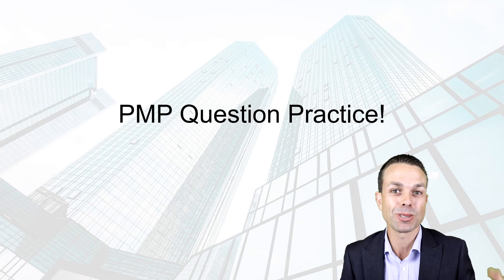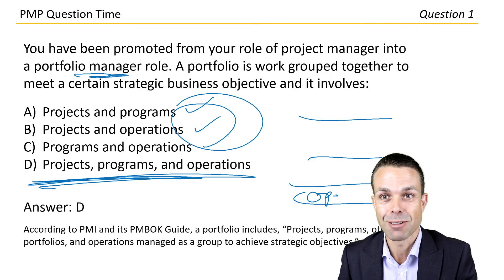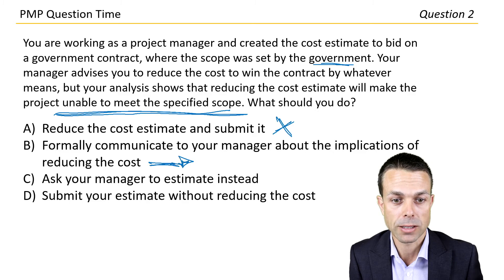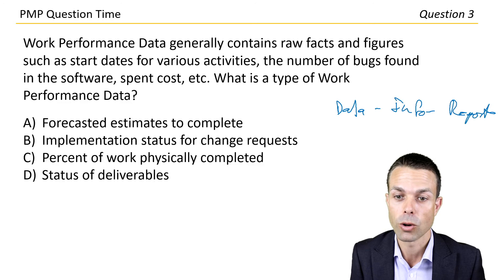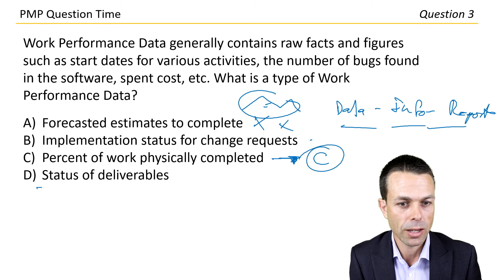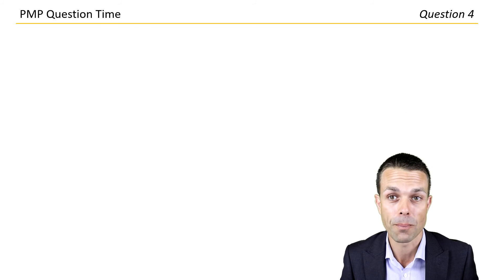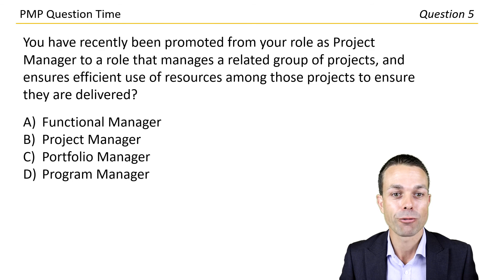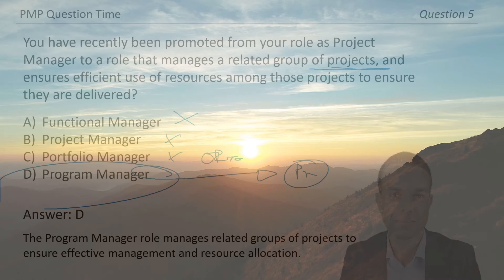PMP Practice Questions | Session 8 | Five more questions to start your day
Pass the PMP Exam!  With video eight and five more questions, just for you.

We'll walk through five PMP practice questions together, to help you prepare for your PMP or CAPM exam. You will see the working and the process, and use it to see if you're ready to take the exam yourself.

You can do it! I believe in you.